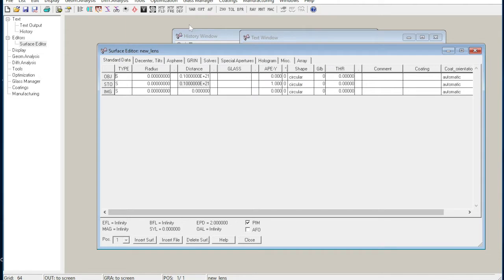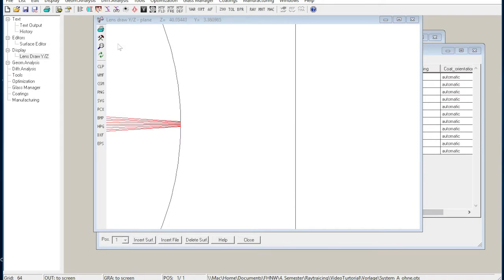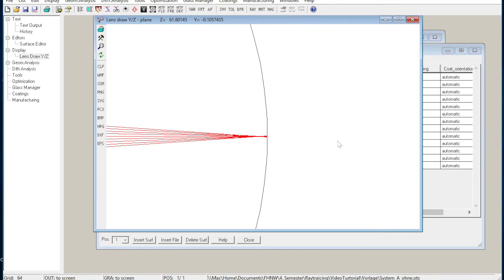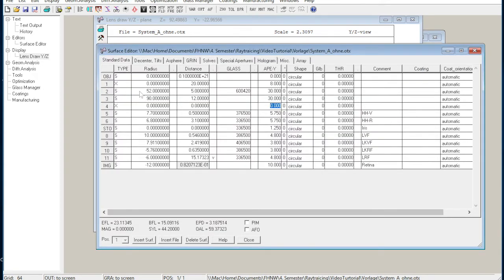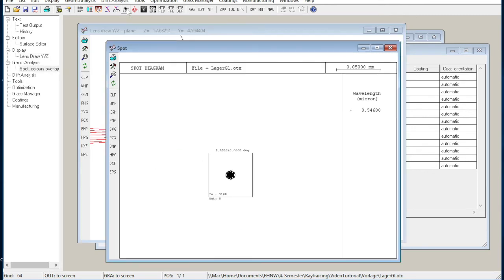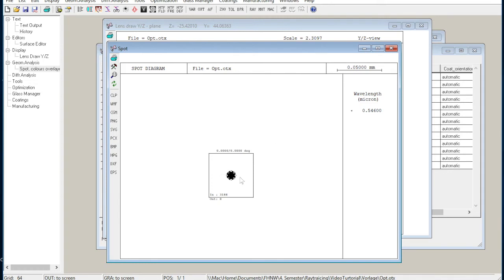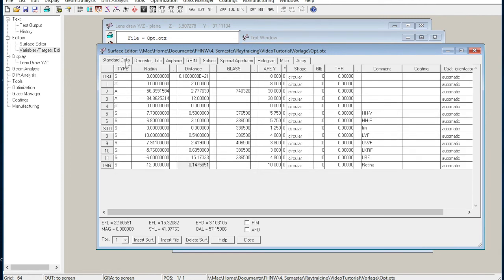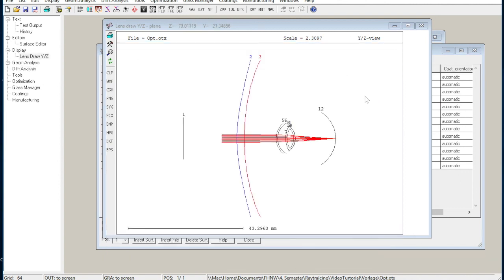Optimizations in Optalix - EN